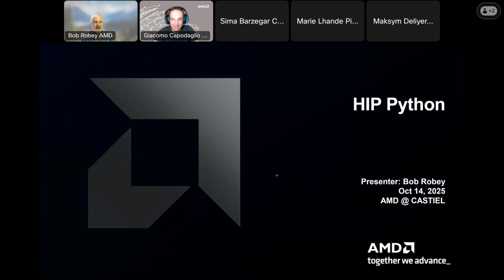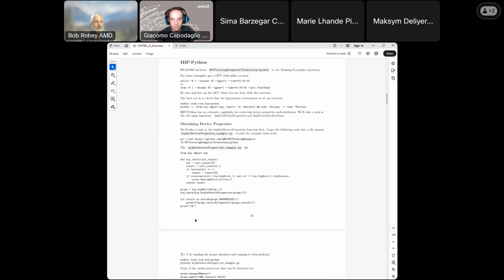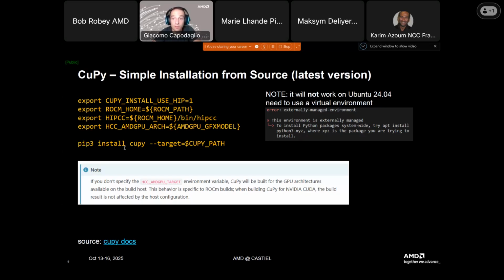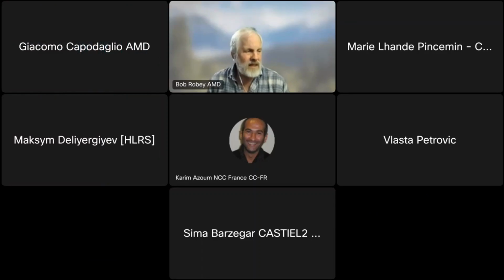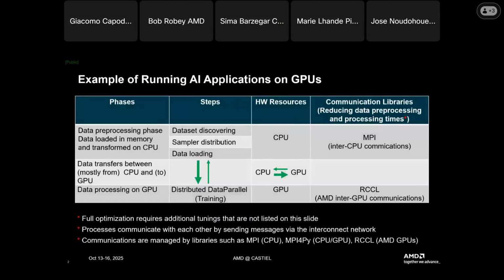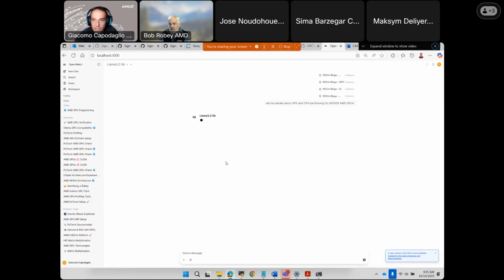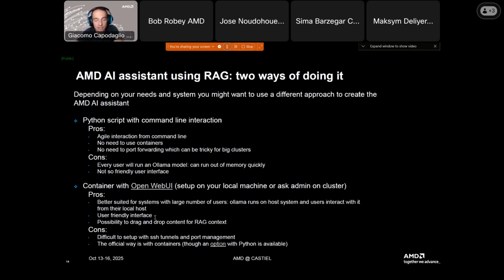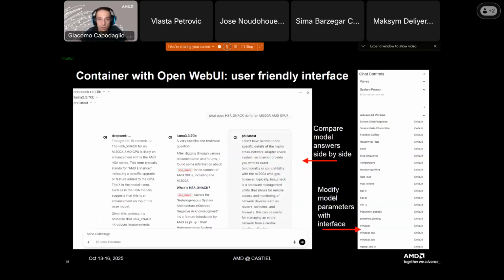AI on AMD - Part 2 on 4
Welcome to Day 2 of this 4-day training program, which took place in October 2025.

This second video builds on Day 1 and focuses on advanced Python tools and GPU workflows used for AI development on AMD hardware.

📌 Chapters – Day 2

00:00 Welcome
01:17 Recap of what is useful to keep in mind
03:25 HIP-Python and Numba HIP – Bob Robey
41:48 CuPy and Xarray – Giacomo Capodaglio
1:29:53 MPI4Py and RCCL – Overview, Installation and Operation – Jose Noudohouenou
2:21:19 AMD AI Assistant creation (RAG, programming, etc.) – Giacomo Capodaglio

🎥 A Full 4-Day Training – Watch the Upcoming Videos

This video is part of a 4-day program, released as four separate videos.

🤝 Organizers
This training is organized by CC-FR / NCC France with CASTIEL 2, within the EuroCC Project, and delivered by AMD.